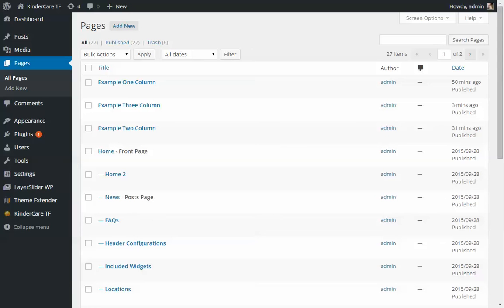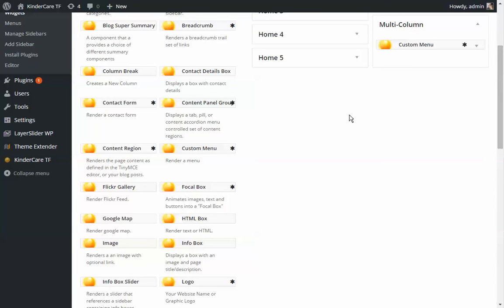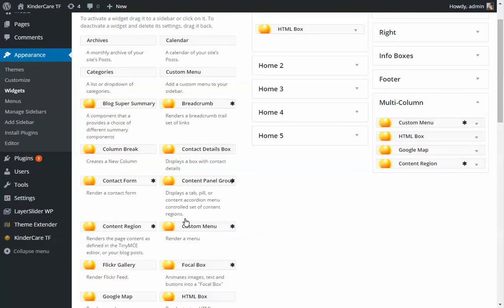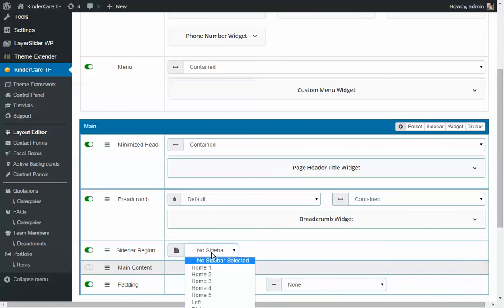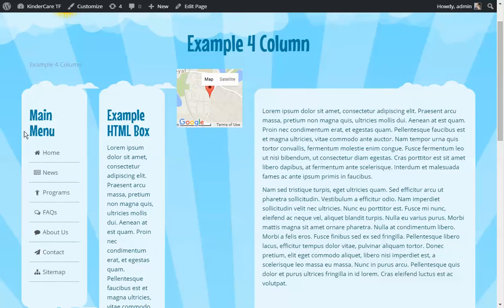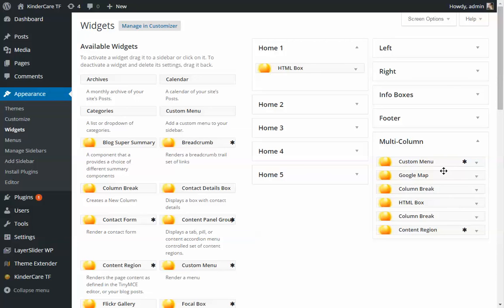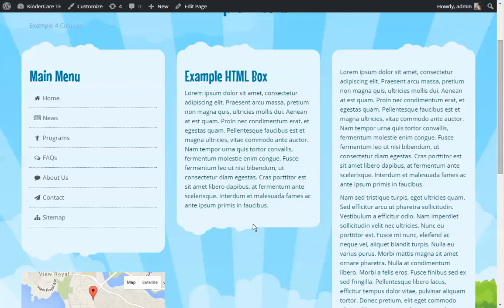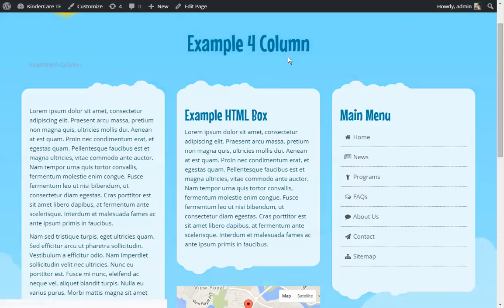Creating a Multi-Column Page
This video was created for the KinderCare design, to show you how to go and create a multi-column page using the "sidebar as a row" technique.